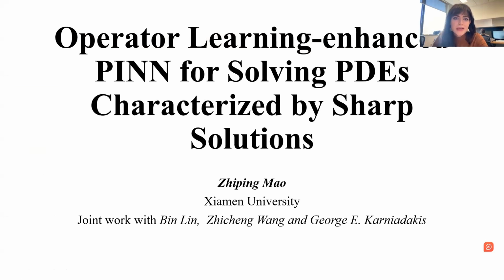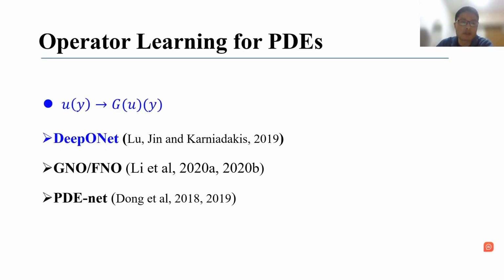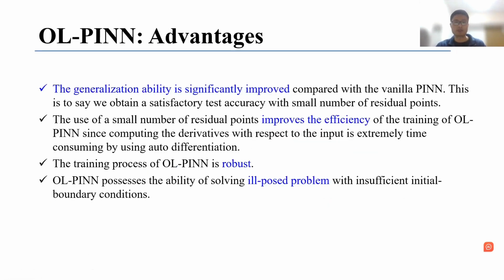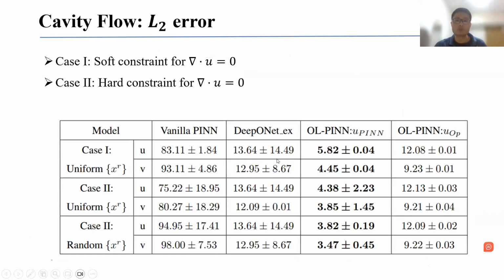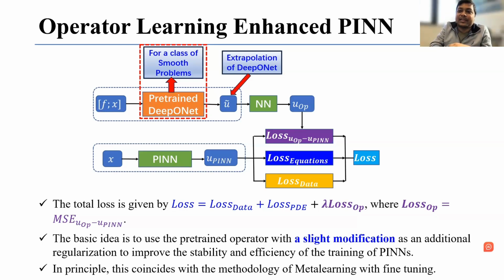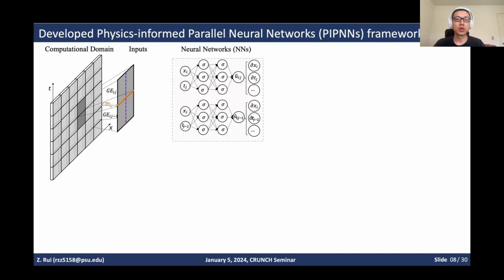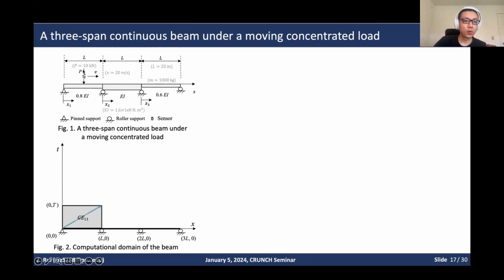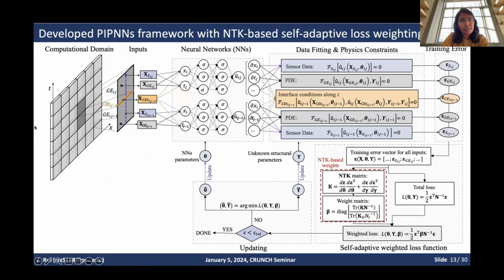Neural Operator Enhanced PINNs || Physics-Informed Parallel NNs || Seminar on January 5, 2024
1) Zhiping Mao, Xiamen University, Neural Operator Learning Enhanced Physics-informed Neural Networks for solving differential equations with sharp solutions
2) Rui Zhang, Penn State University, Physics-Informed Parallel Neural Networks with Self-Adaptive Loss Weighting for the Identification of Structural Systems